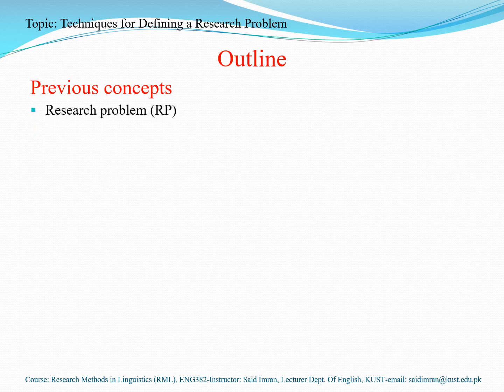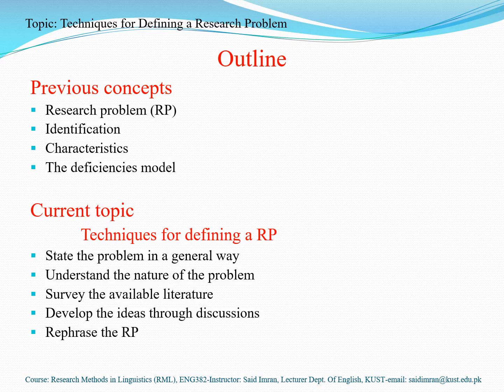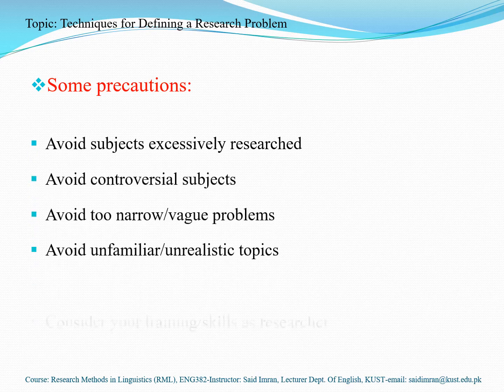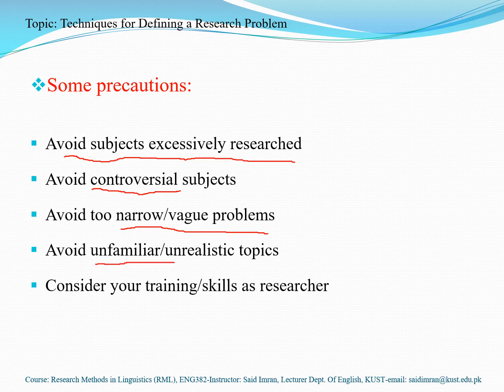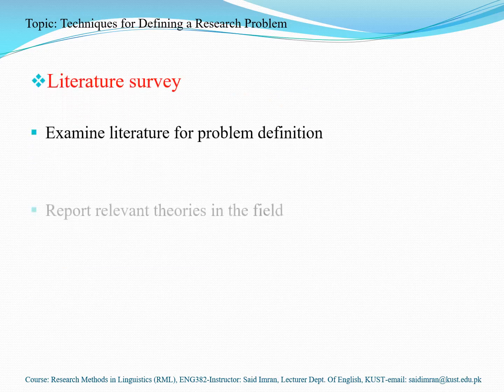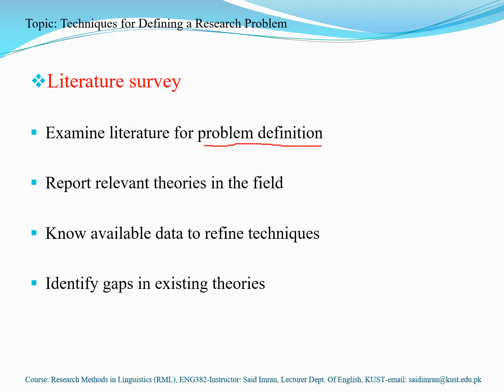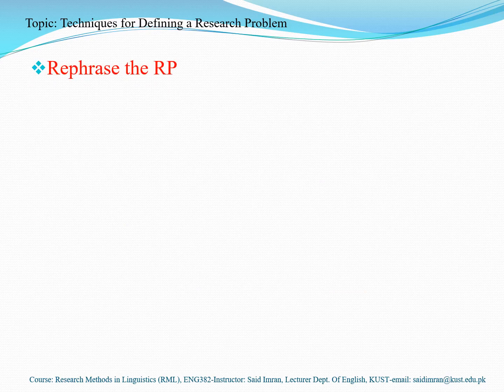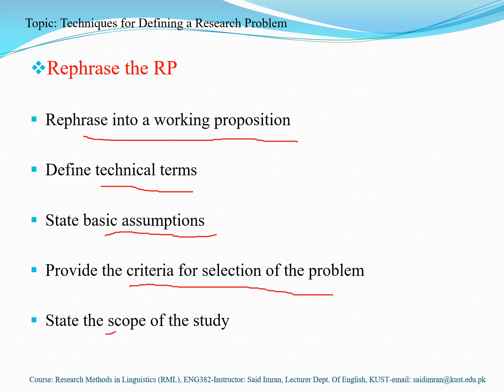bs English 6th